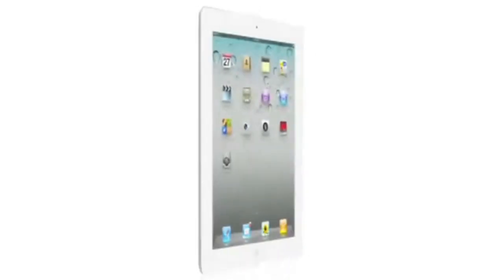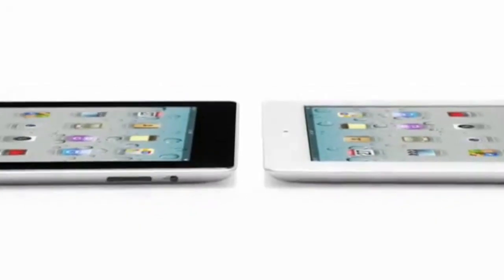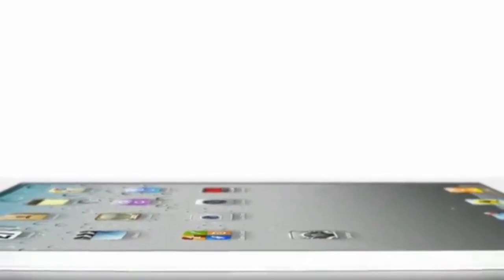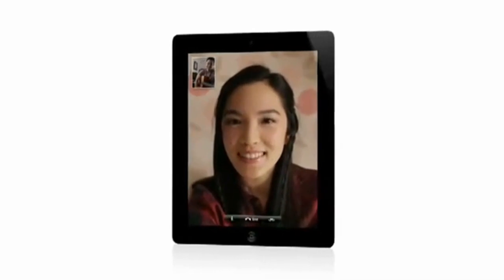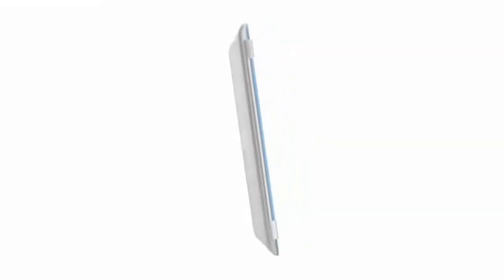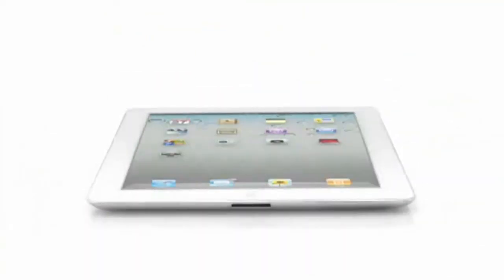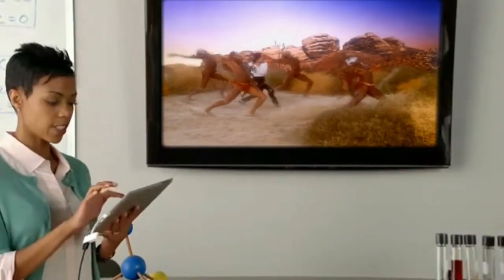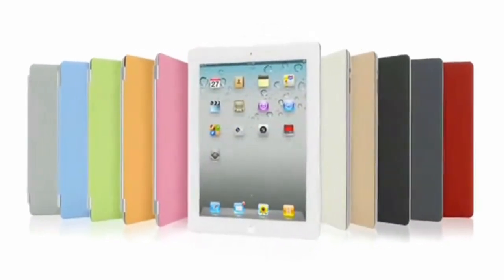iPad 2 Parody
This is an iPad 2 ad that a few friends and I created. It's a comedy.